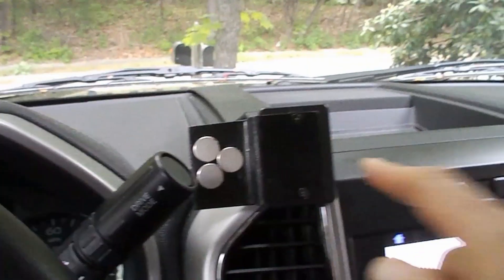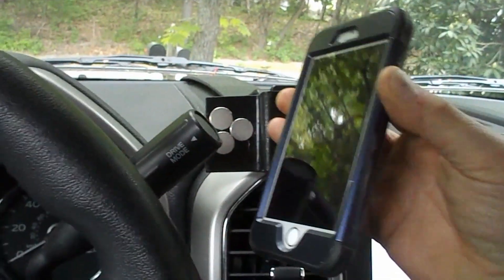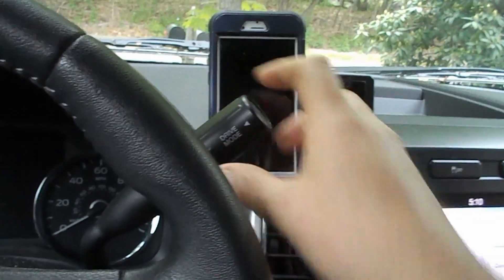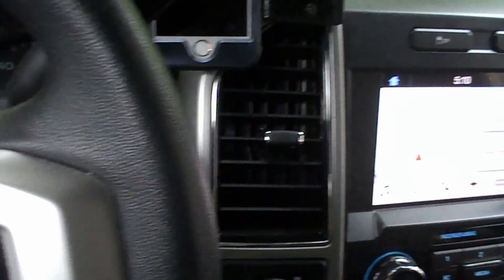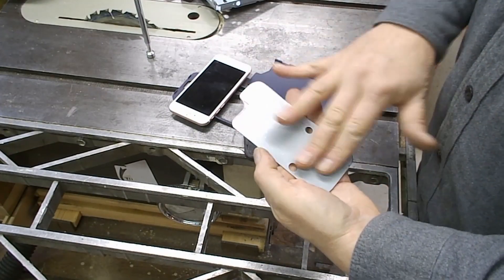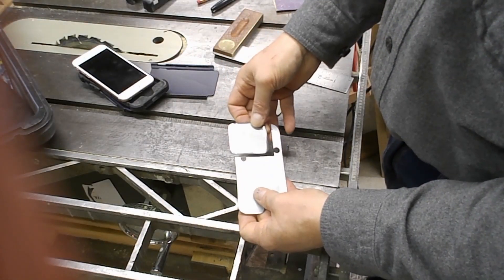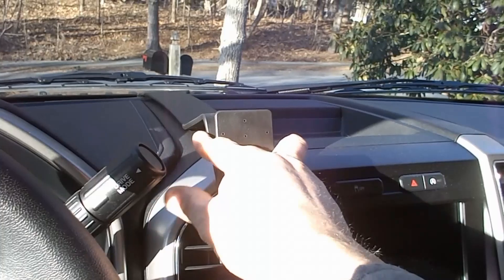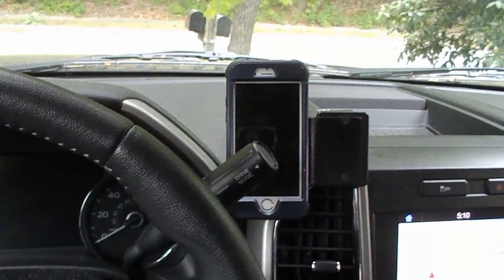2018 Ford F150 Magnetic Phone Holder with Proclip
A look at a magnetic phone mount I made for my truck using a ProClip brand bracket and some common hardware.